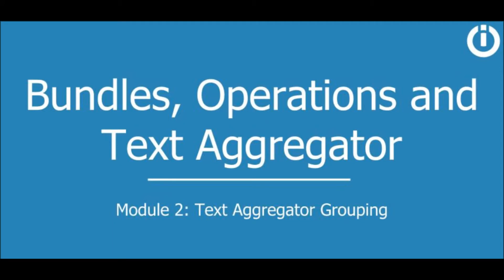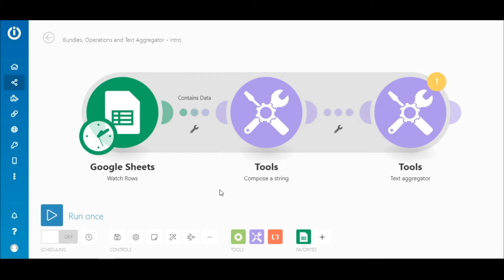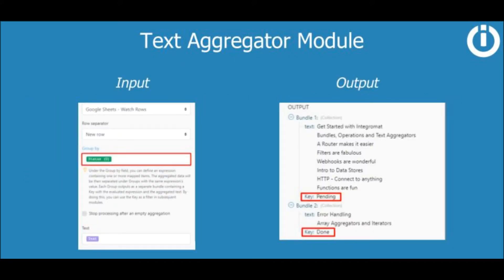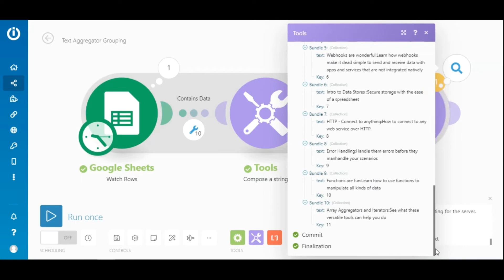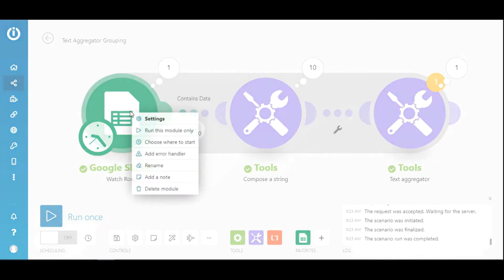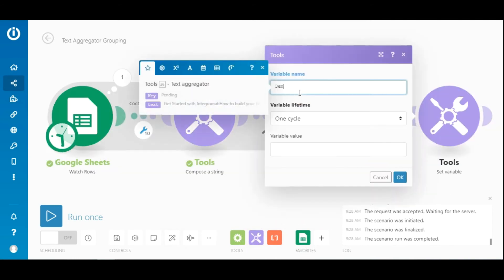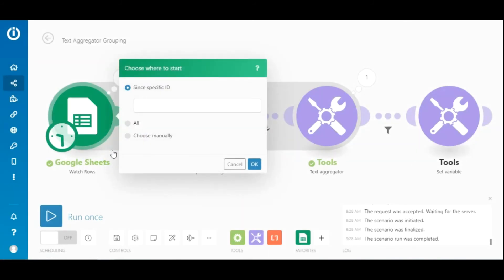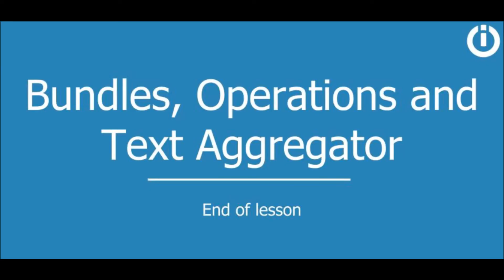Bundles, Operations & Text Aggregator | Part 2: Text Aggregator Grouping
Bundles, Operations & Text Aggregator Lesson - Module 2/2 In this lesson, you will learn how to use the Group By features of the Text Aggregator in order to group the output of the module. Each group outputs as a separate bundle containing a key and the aggregated text. The key can then be used as a filter in subsequent modules.

Ready to start building? Here's the link 👍 Create an Integromat account